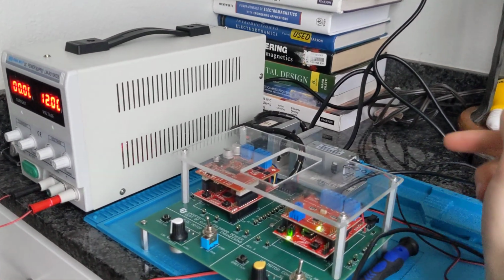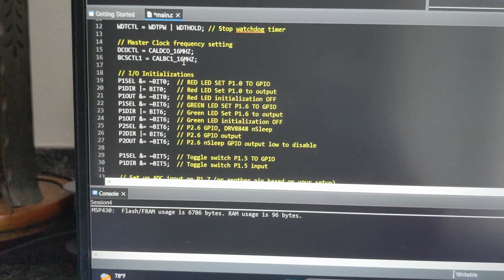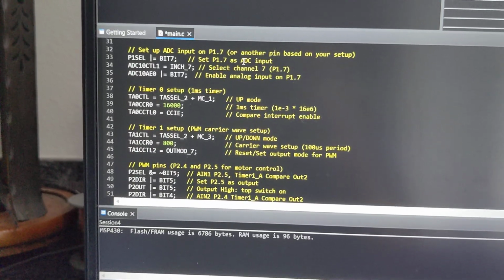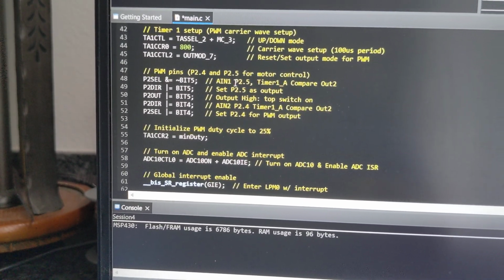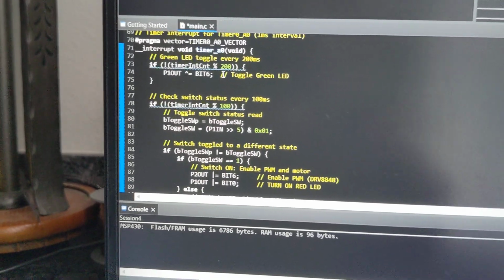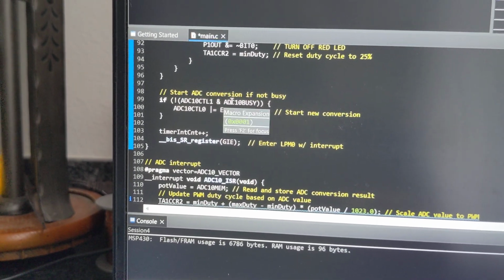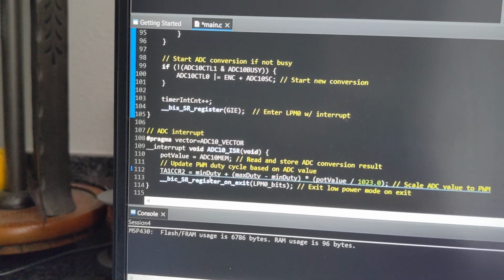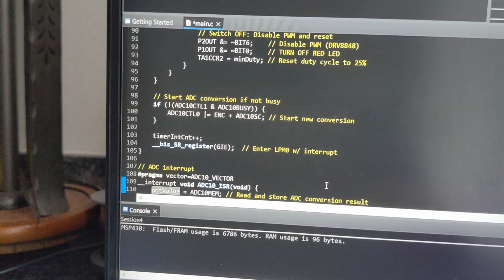ELEC 4170 DC Motor Session 4 - Varied PWM on DC Motor using potentiometer